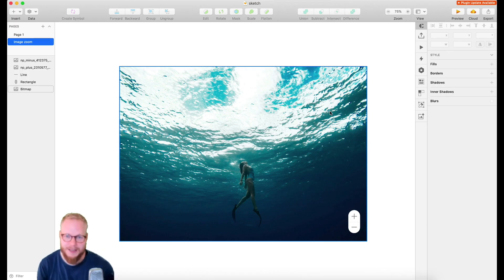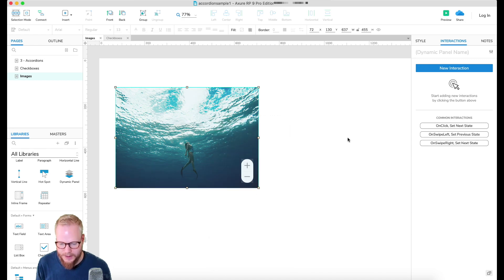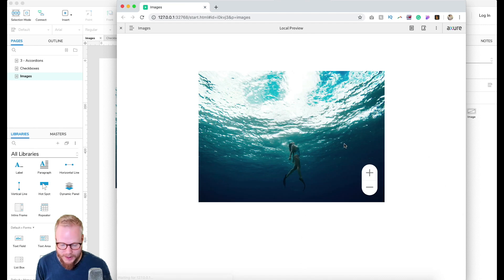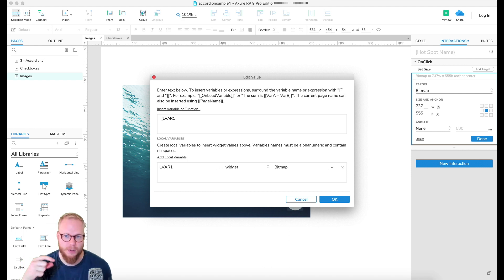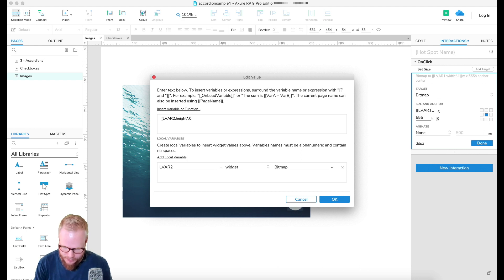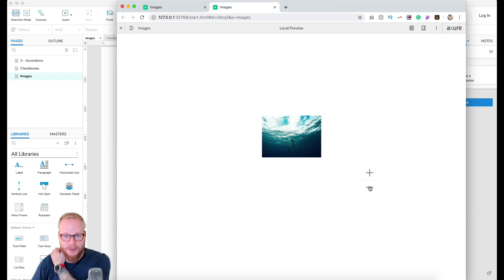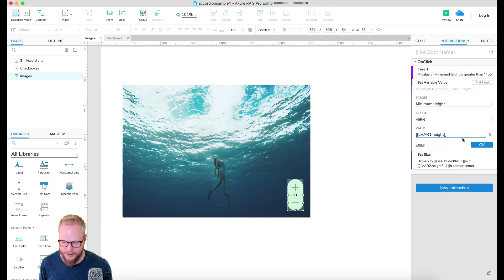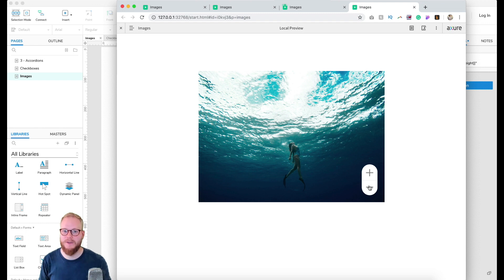Interactive Image Zoom In & Out | Axure RP: Noob to Master, Ep71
Session #71: Interactive Image Zoom In & Out with Axure

In this session, I'll show you how to create an interactive image zoom in and out effect with Axure RP. Needless to say at some point you'll encounter a use case where your UX prototypes will need to be able to zoom maps, photos etc. In just a few minutes I'll show you how to make a fully functional zoom component. Additionally, you'll also learn how to limit the zoom out by photo dimensions and more.